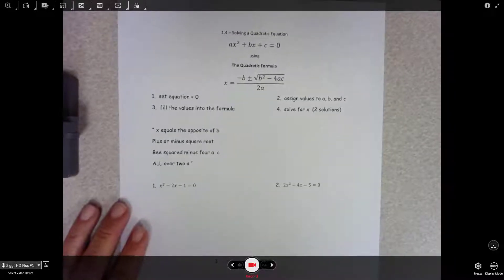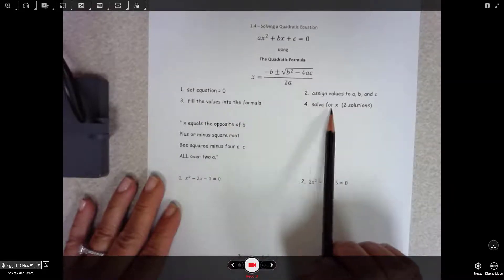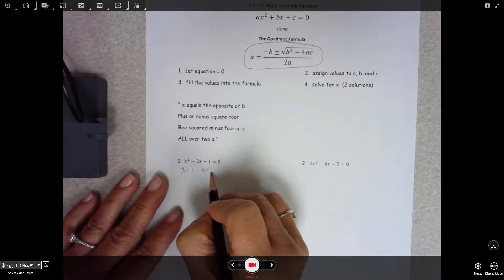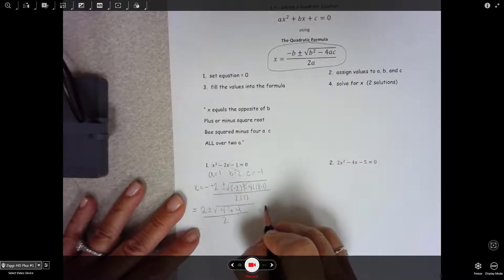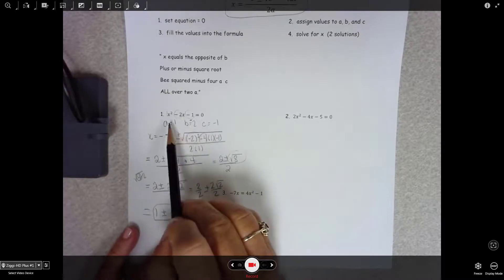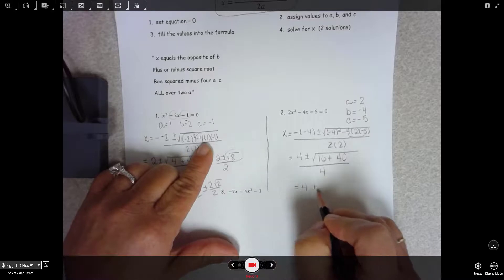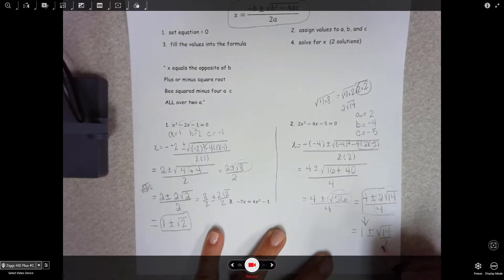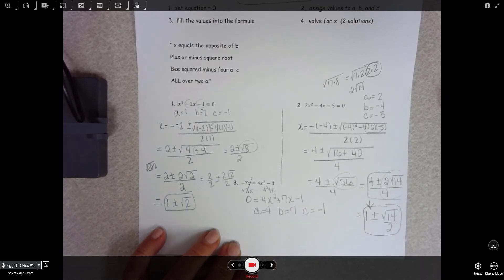Solving Quadratics using the Quadratic Formula